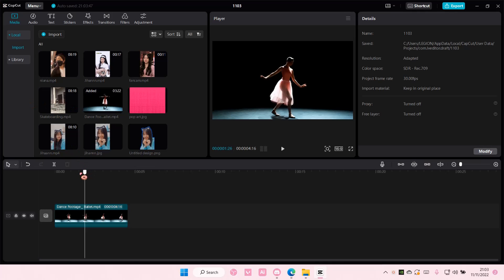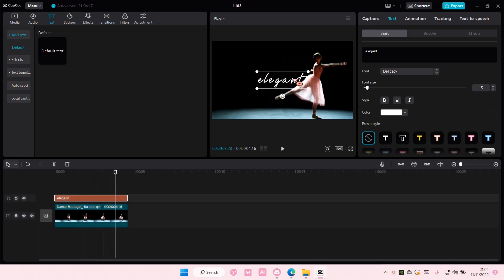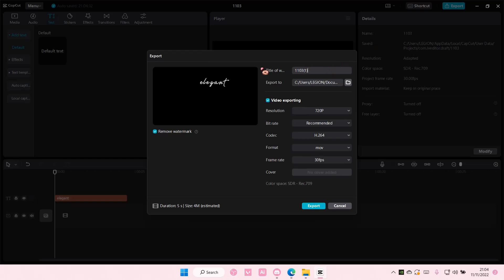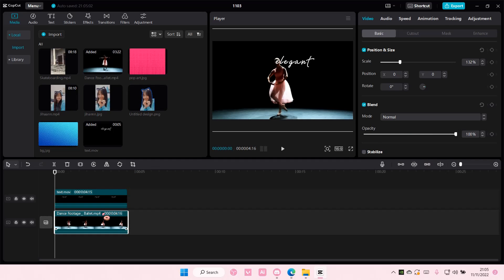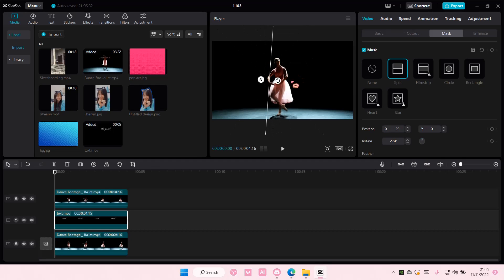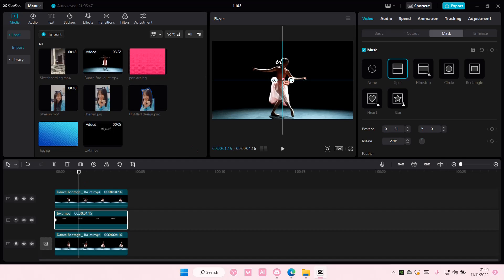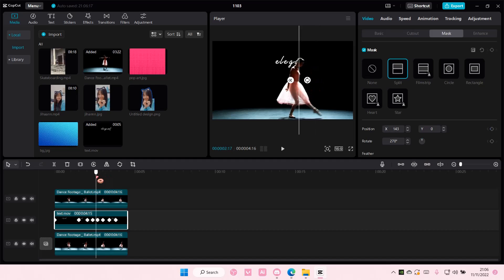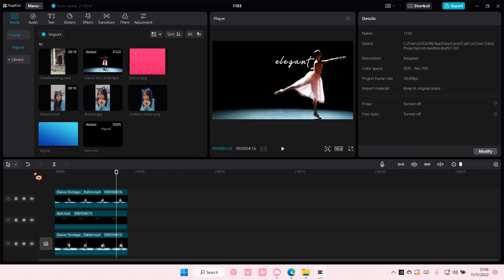Tutorial: Text Reveal Edit Tutorial On CapCut PC EASY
Create this edit on CapCut PC by watching this tutorial.